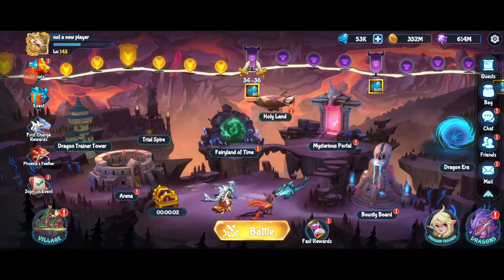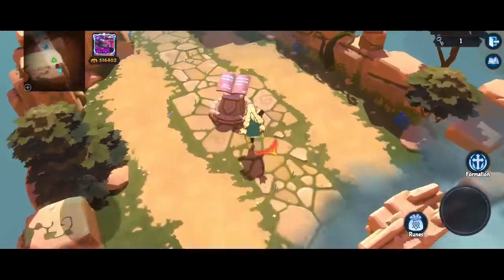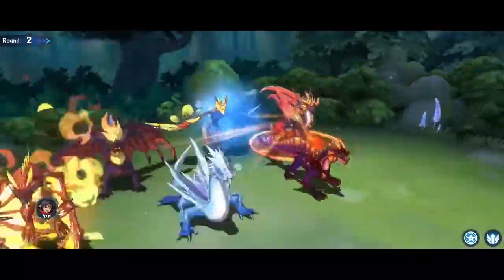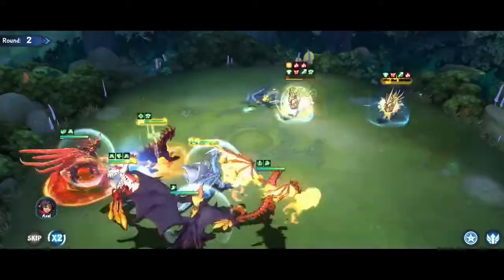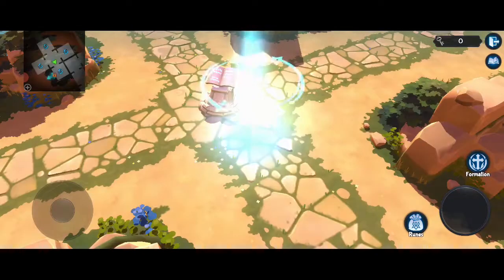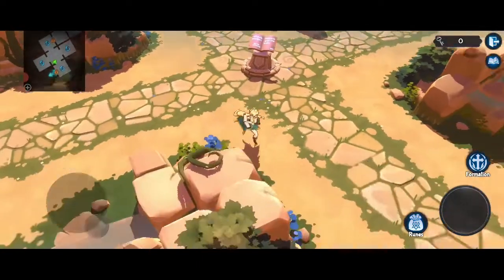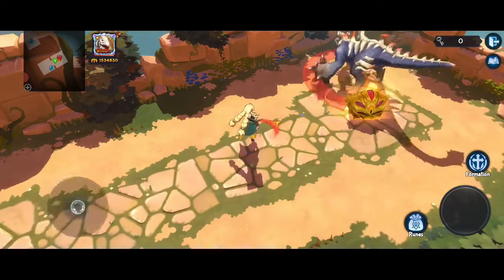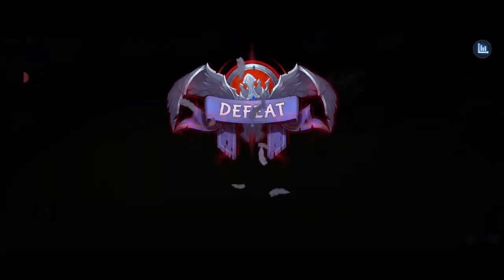Summon Dragons episode 13 // Fairyland of Time: Nightmare: Dimensional Maze